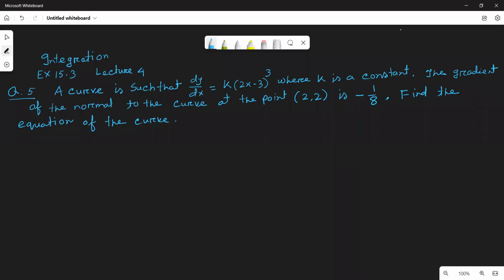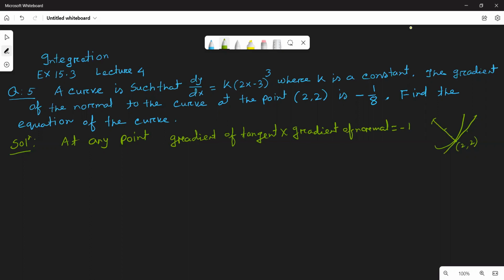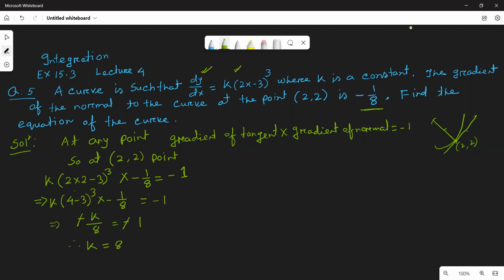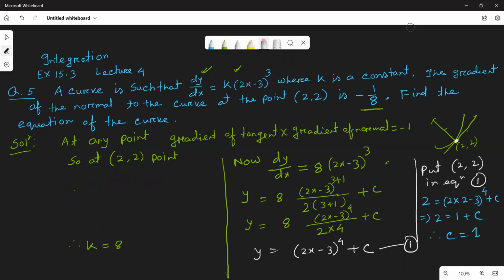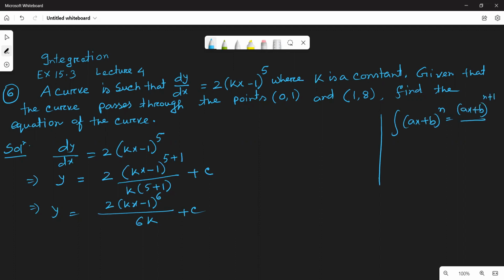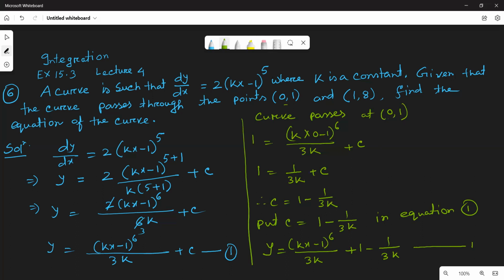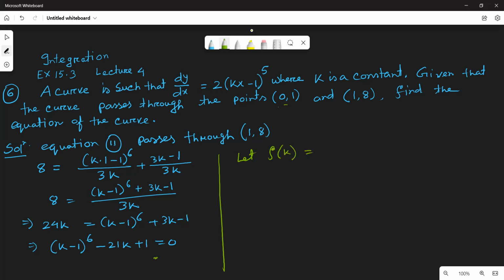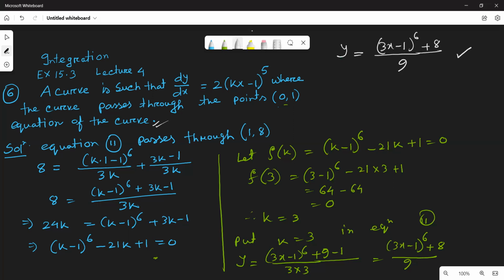O Level | Integration | Problems solve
Solve integration problems